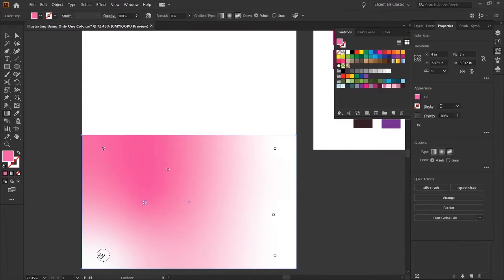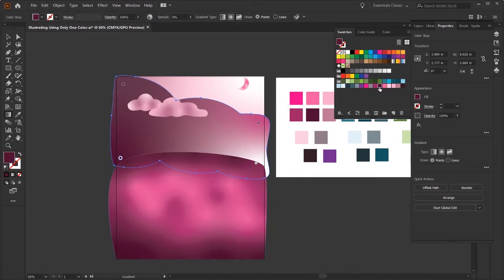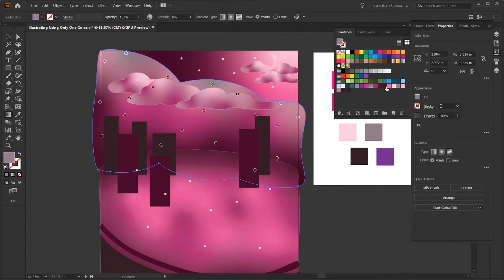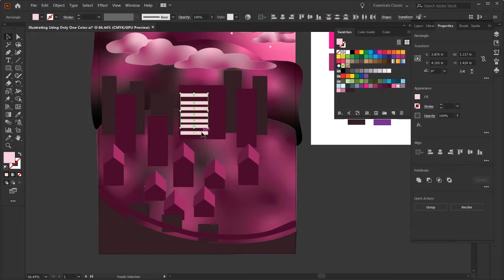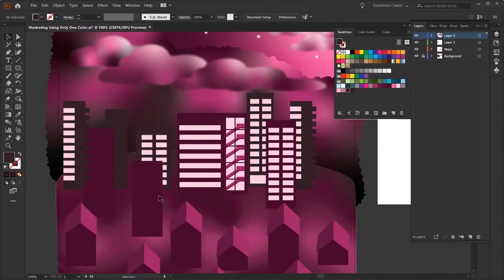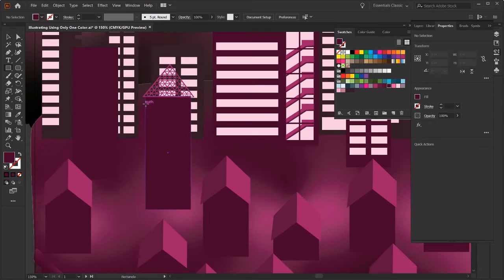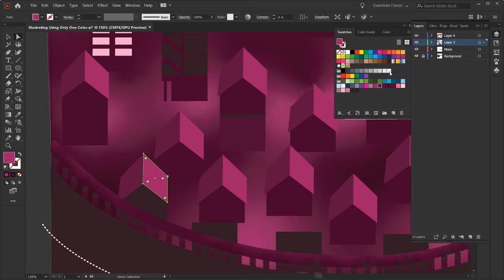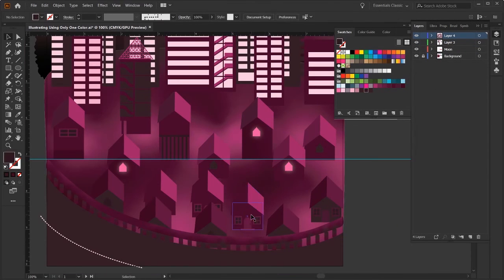Illustrate Using Only ONE Color!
Hello Creatives!

It's been a scary and stressful time in the world right now so, here's some relaxing fun challenges to distract you. Enjoy!